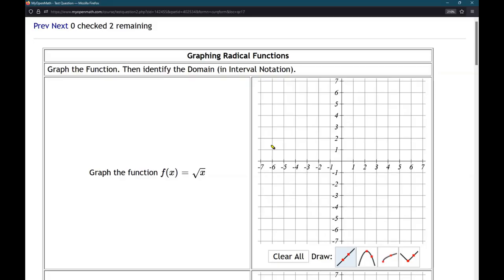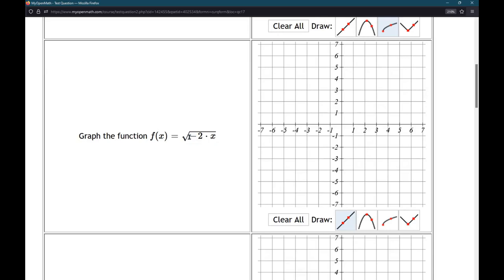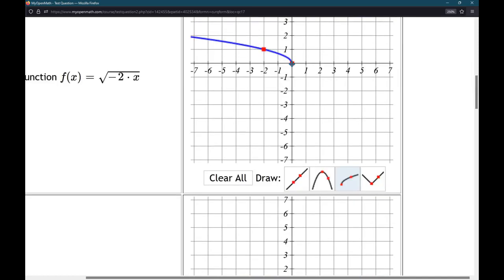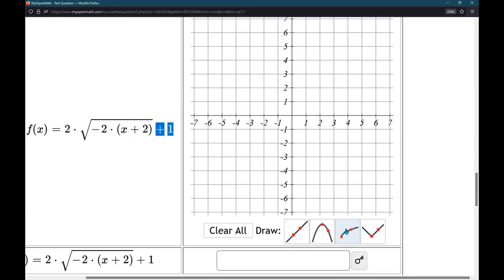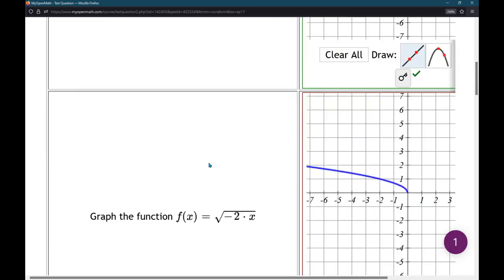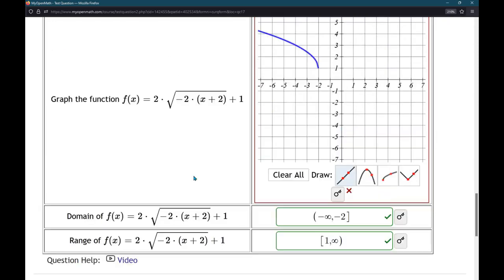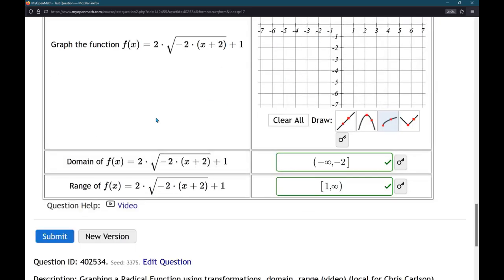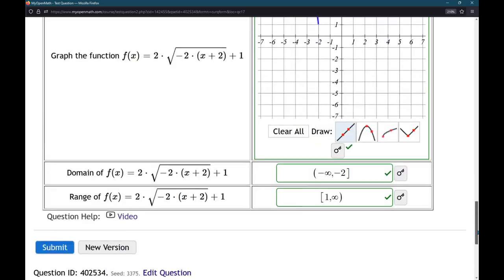Math 111 1.7.18 Graphing Transformations Of Square Root